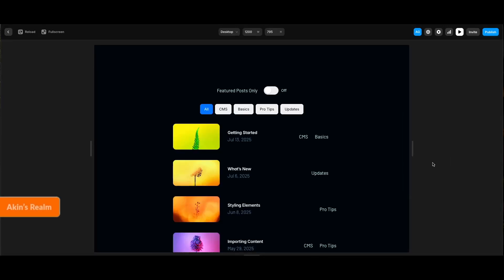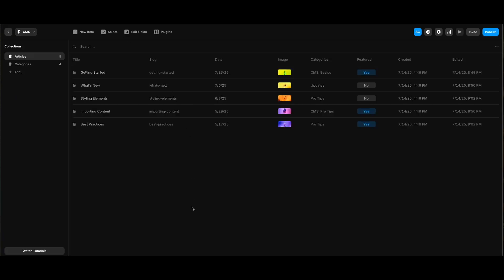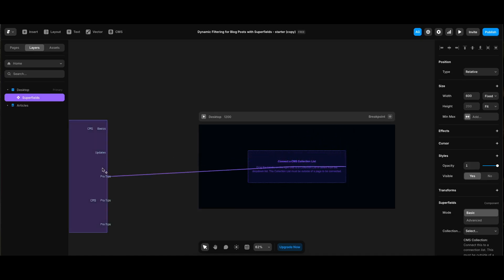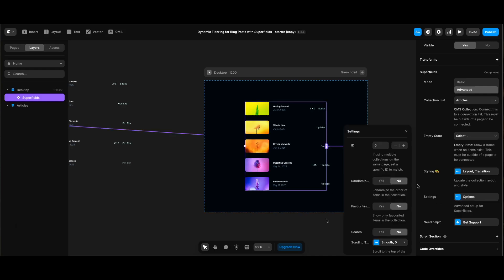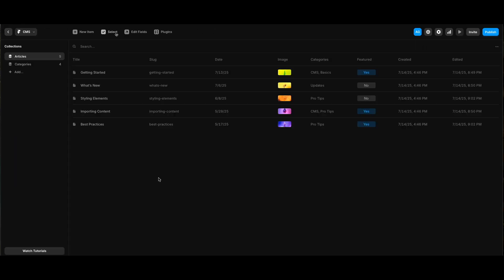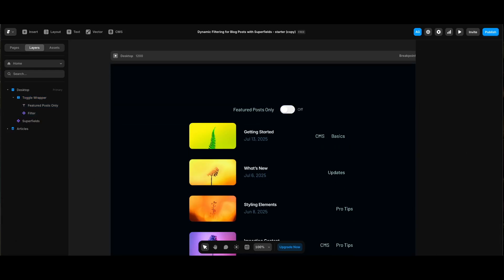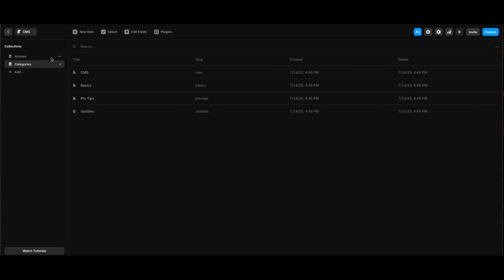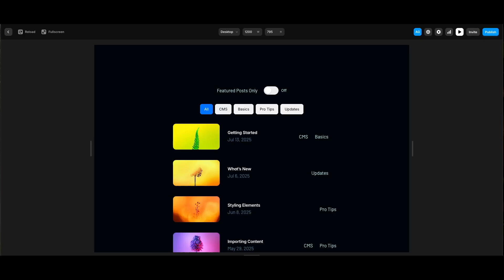Dynamic Filtering for CMS Content with Superfields Plugin in Framer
Hi everyone, we're going to learn how to use "Filtering" CMS power up of Superfields plugin efficiently in this tutorial. Although Superfields plugin has step by step instructions which make it very easy to use the plugin, I wanted to demonstrate dynamic filtering CMS collections, which can be great for a more user friendly CMS layout for your sites.

00:00 Intro
00:32 About Blog Content
01:13 CMS Structure
01:27 Adding Filtering Power Up
02:18 Connecting Blog Posts to Superfields Component
03:07 Customizing the Layout
03:52 Adding Filter Component
04:23 Filter Component Settings
04:44 Adding Toggle Button
06:36 Adding Categories Filter

Artist: MARION
Title: All About